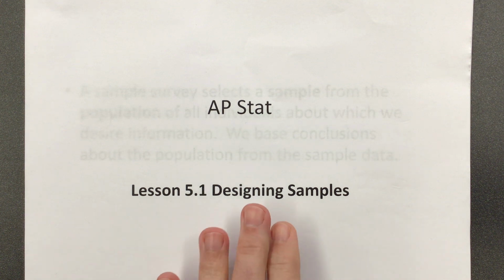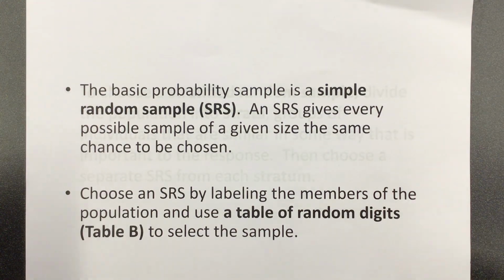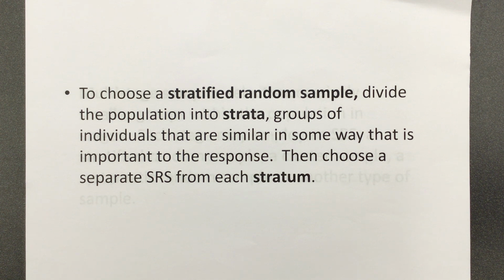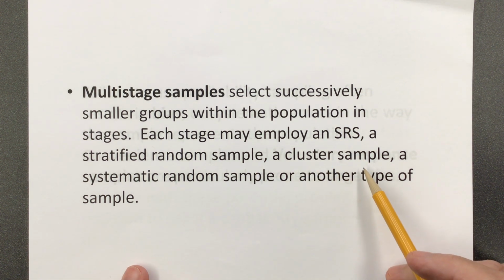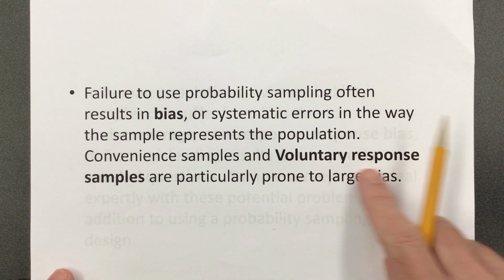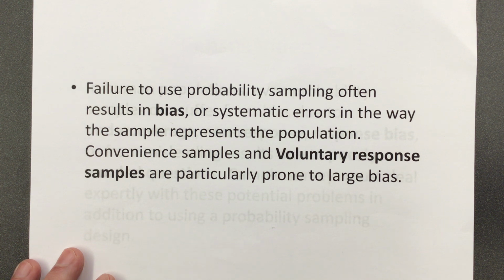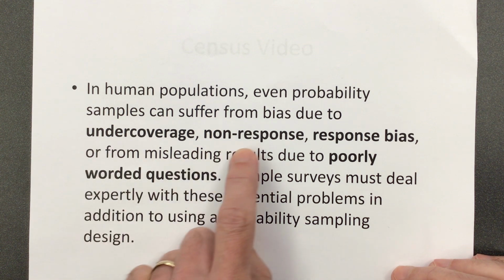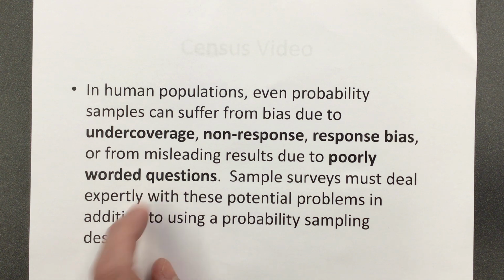Lesson 5.1 Designing Samples